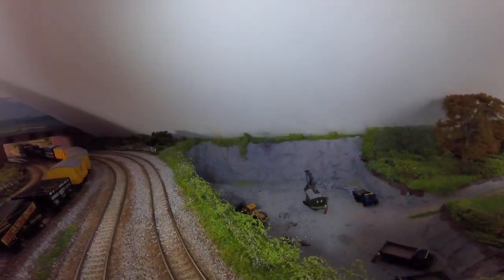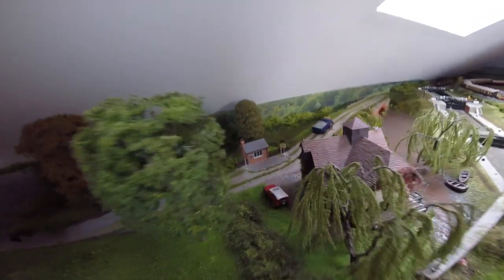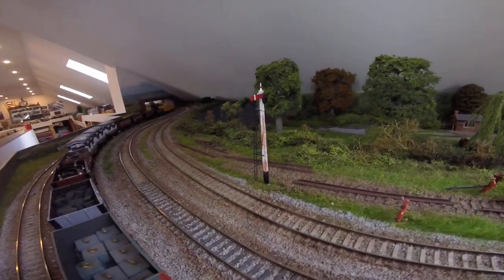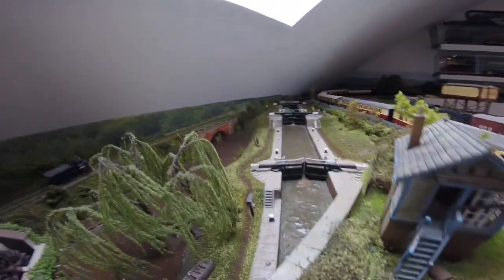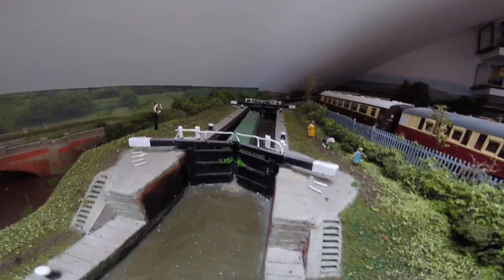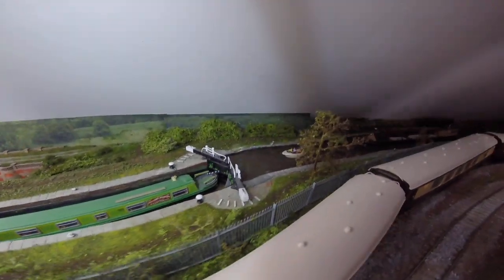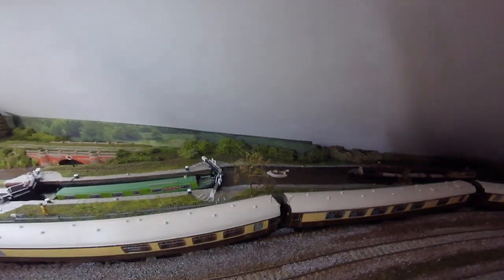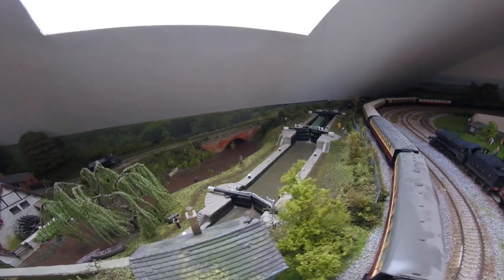micks lakeside layout no9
large layout 40ft oo steam diesel electric